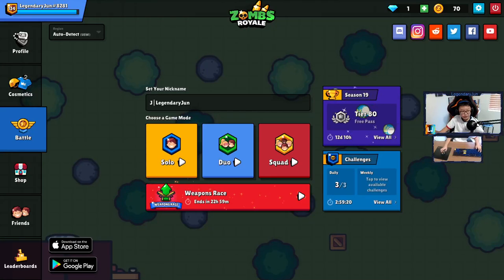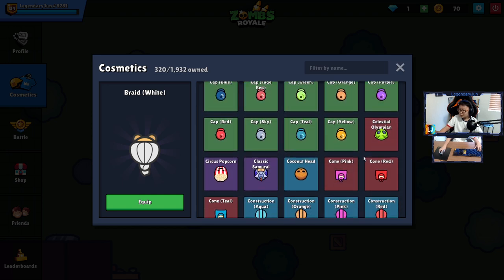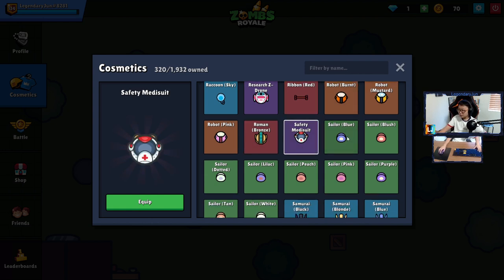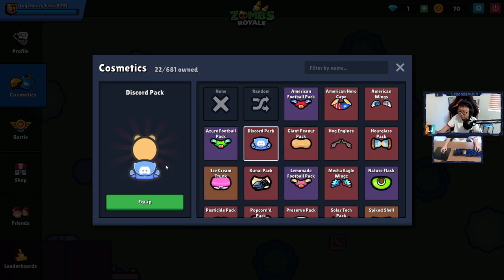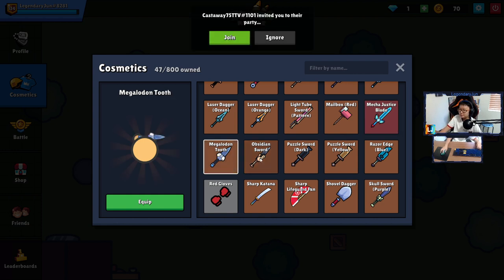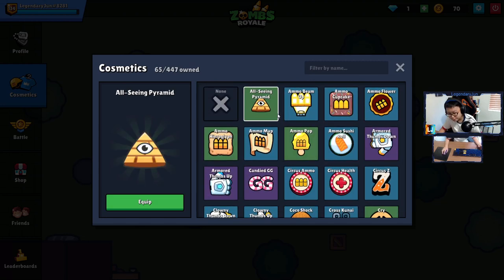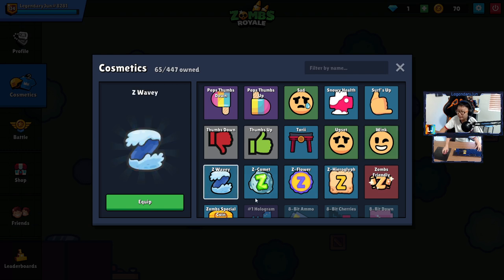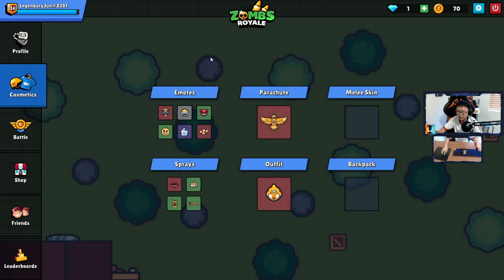My Locker Reveal! | ZombsRoyale.io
In this video, I showcase all my cosmetics inside my locker! Hope you guys enjoy!